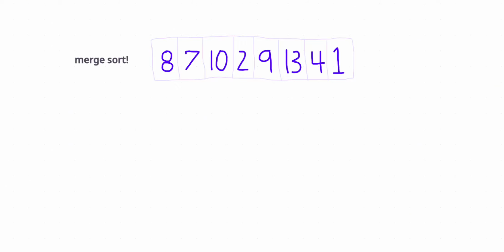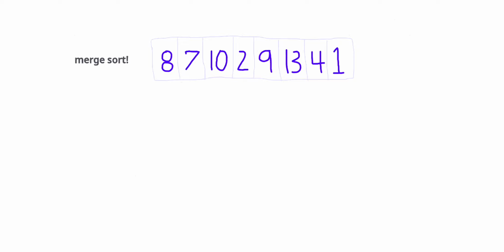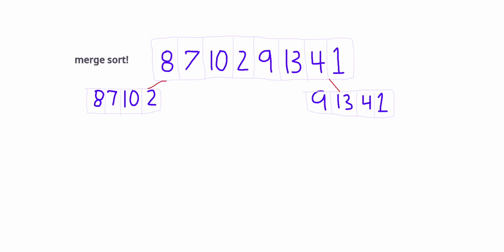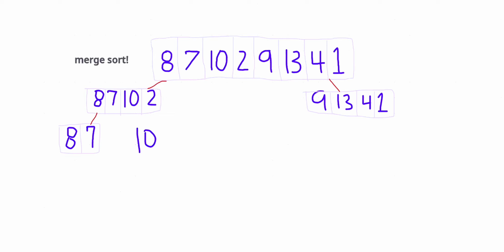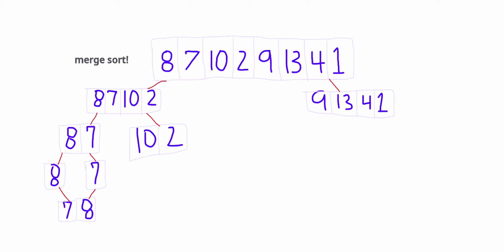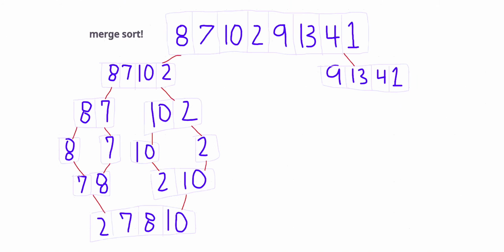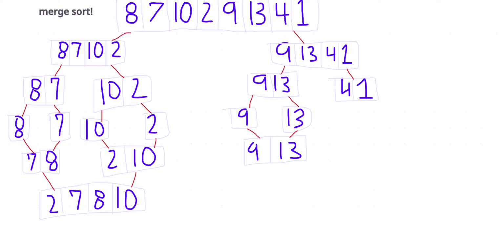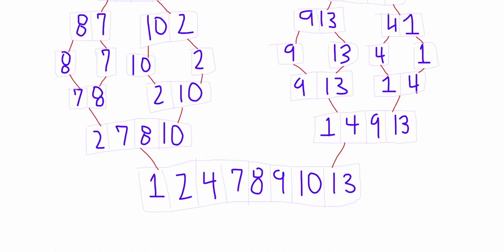MergeSort in 5 Minutes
A quick trace of the merge sort sorting algorithm.